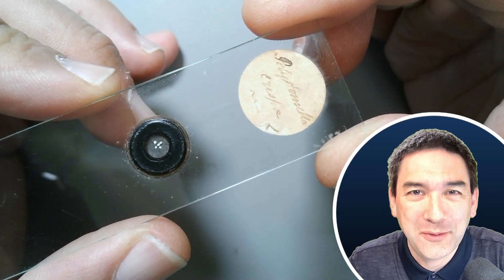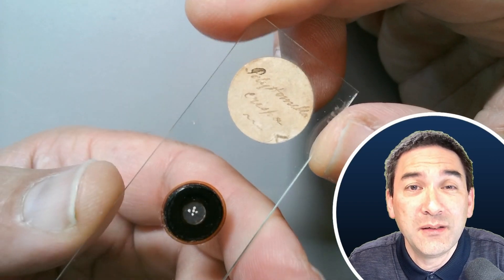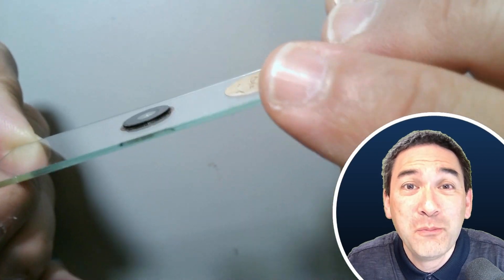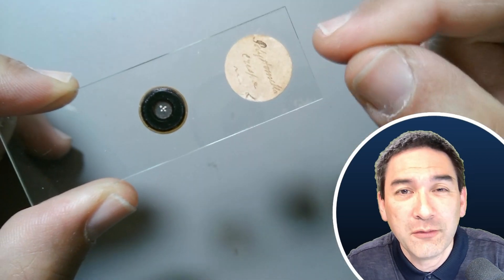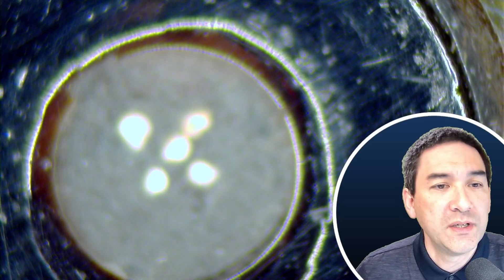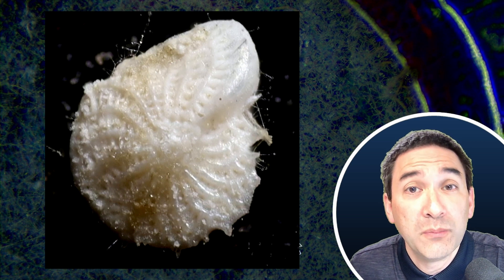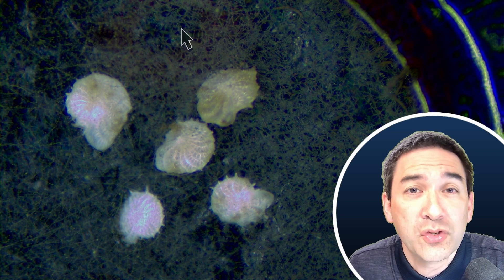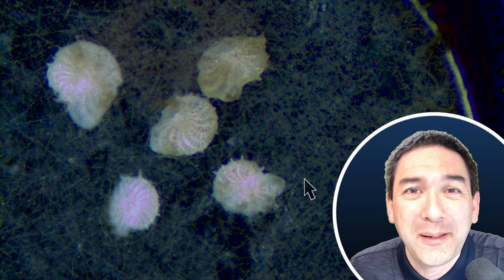Foraminifera shells under the microscope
Foraminifera, or forams, are single-celled protists known for their intricate and diverse shell structures. These shells, called tests, come in a variety of shapes and sizes, ranging from simple, single-chambered forms to complex, multi-chambered spirals and elaborate geometric patterns. The beauty and variety of foraminiferal shells make them fascinating subjects for study and appreciation in both scientific and artistic contexts.

SW200DL (introductory microscope)
Slides, Cover Glasses